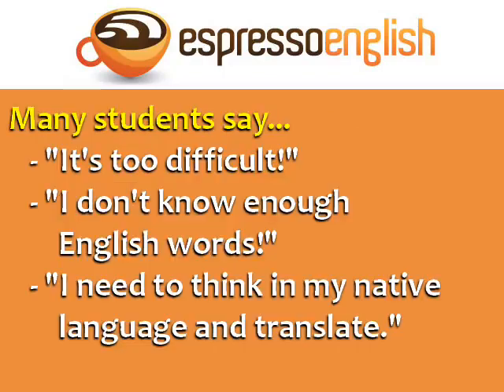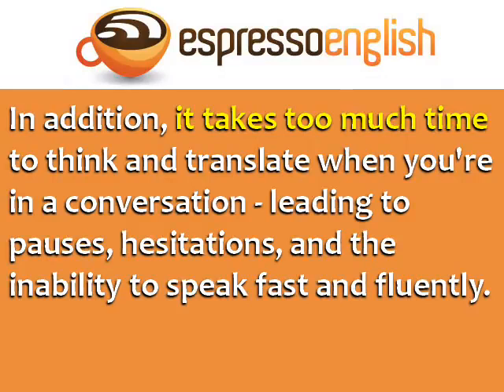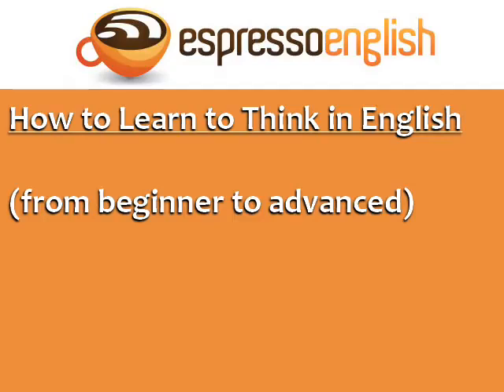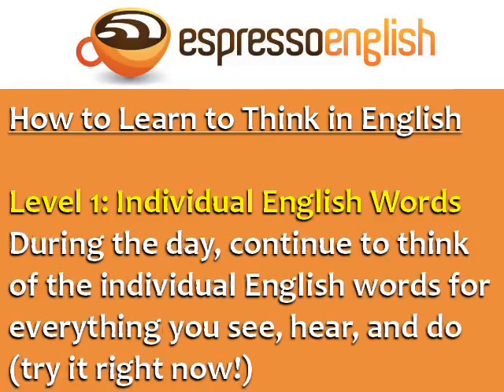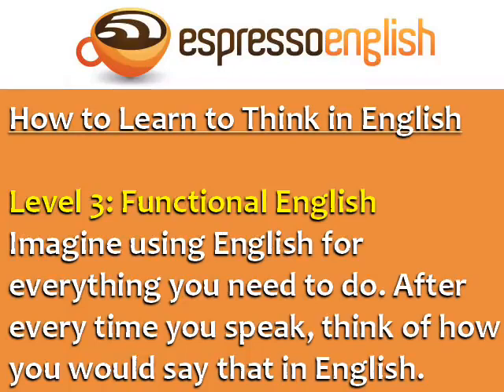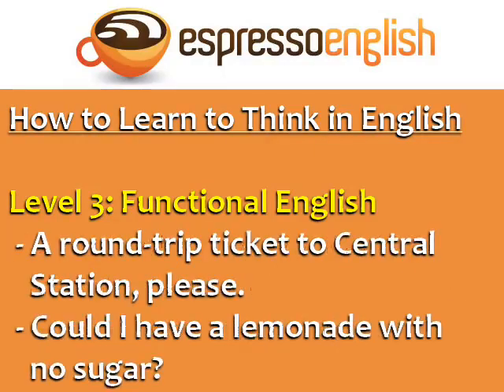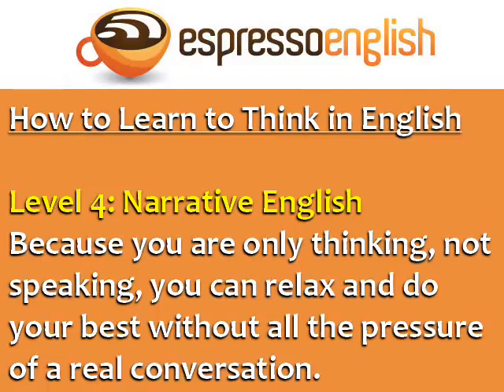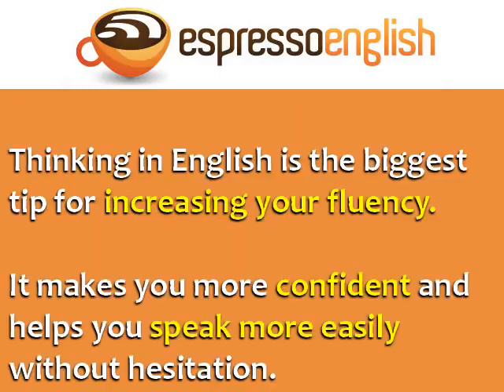How to speak English fluently like a native speaker 🥰😁👍👍👍